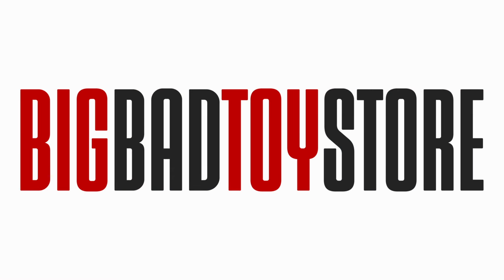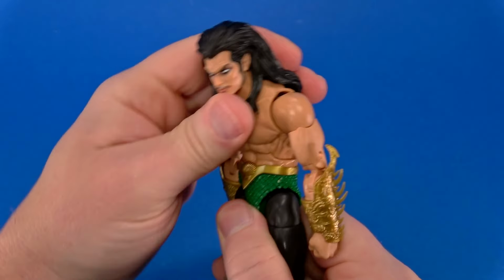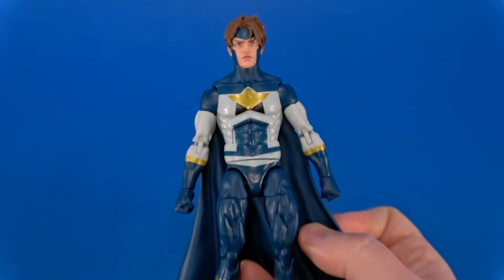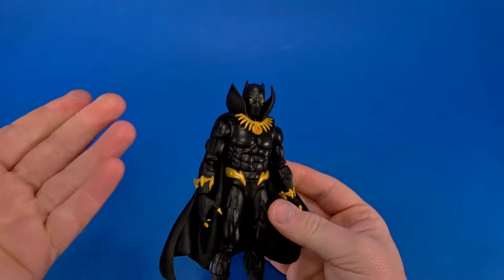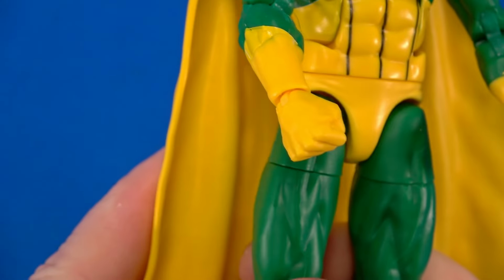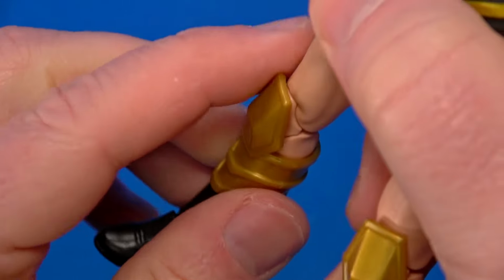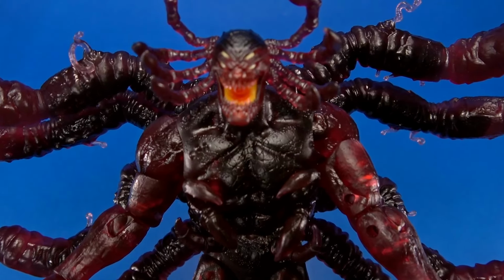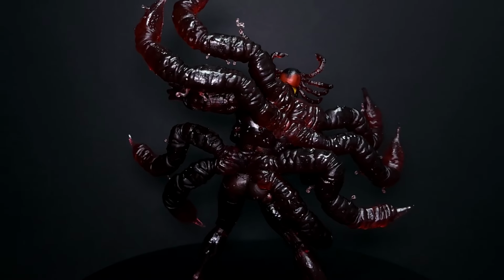Marvel Legends Void Wave Power Princess Crystar Vision Black Panther Namor Namorita Justice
At first I wasn't going to get all of the Hasbro Marvel Legends The Void Build-A-Figure wave, but the more I looked, the more I realized that I did want most of them. And in a BaF series, if you're mostly in, you might as well be all the way in!

00:00 Intro
01:03 Packages
02:24 Namor
05:47 Articulation
06:29 Accessories
06:52 Namorita
10:07 Articulation
10:58 Accessories
11:09 Justice
14:11 Articulation
14:55 Accessories
15:02 Black Panther
17:55 Articulation
18:39 Accessories
18:45 Vision
22:33 Articulation
23:20 Accessories
23:30 Crystar
26:49 Articulation
28:00 Accessories
28:26 Power Princess
31:02 Articulation
32:01 Accessories
32:36 The Void Build-A-Figure
35:40 Articulation
36:40 Accessories and Lightshow
36:59 Size and Comparisons
38:20 Caught Me Off Guard...

Full videos go up early on the Robo Don't Know Patreon, so if you'd prefer to see them quicker or are in a position to support the channel, become a Patron! And if not, that's okay too! Most content will go public at a later time. Nothing wrong with that at all!

If you'd like to submit something for possible review, just send it in!